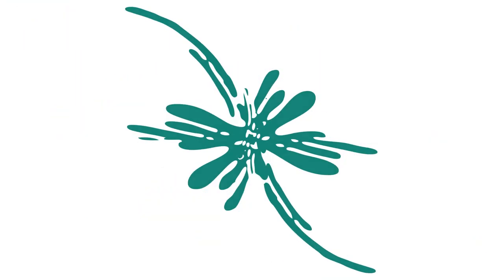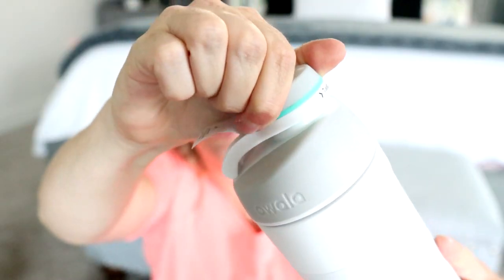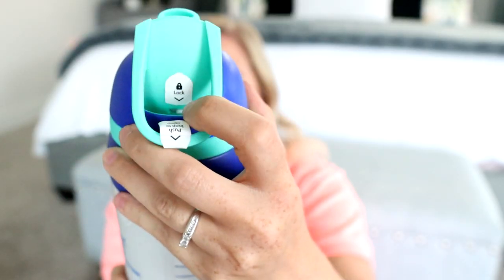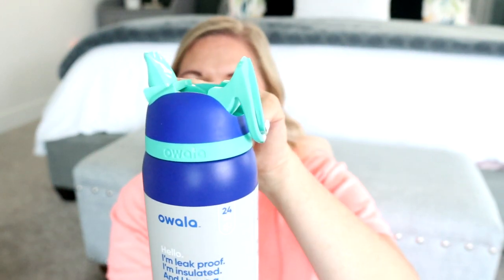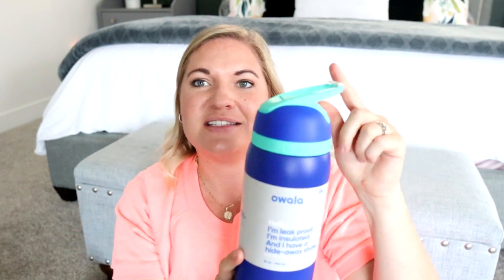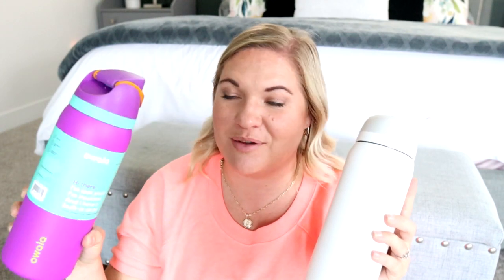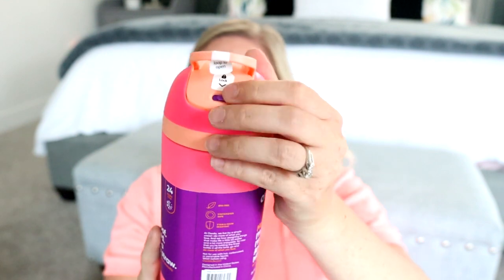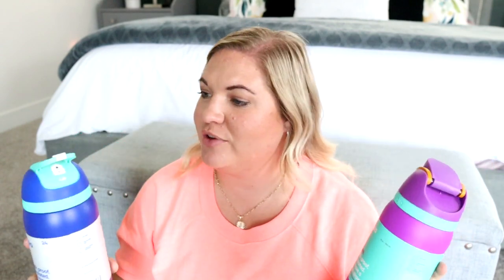Owala Water Bottle Comparison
I have been loving my Owala  Free Sip water bottle for quite a long time now, but I wanted to try out the other designs that they offer on their website.  Which style is your favorite?!